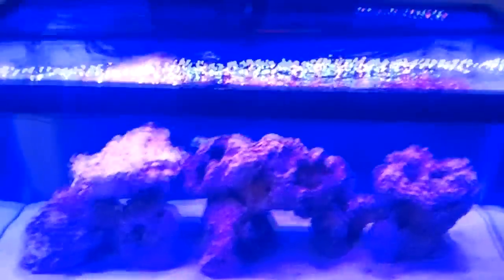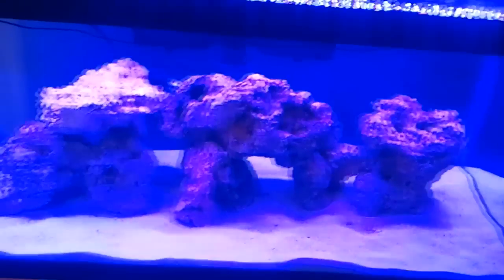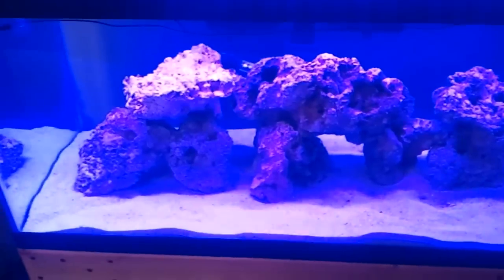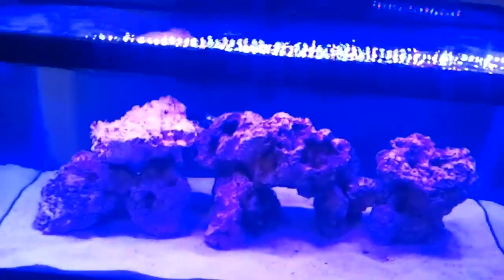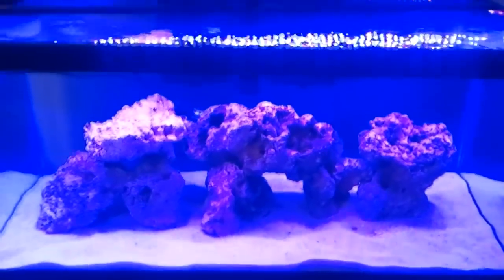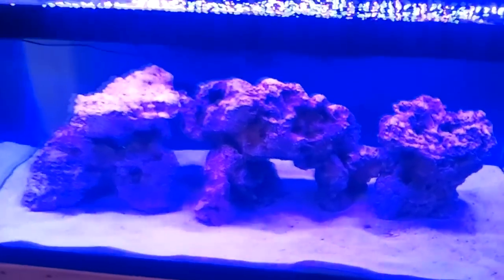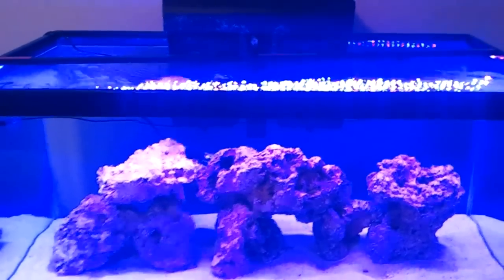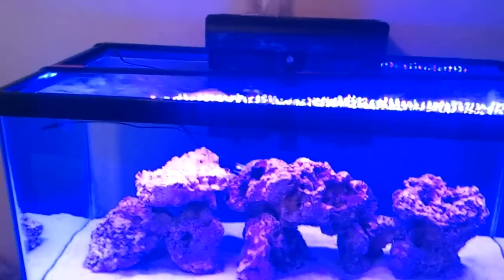Stunner Strip Demo over 40gallon breeder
in this video i attempt to show what the Stunner Strip looks like over my 40 but as usual the camera does not come close to giving the true color justice! my description of the light is kinda like waht you see in the video but WAY more crisp and clean somewhat like a blacklight but better